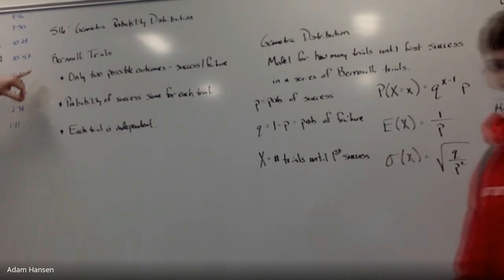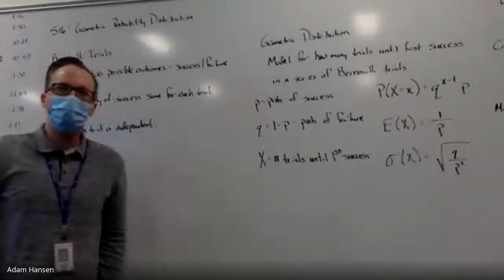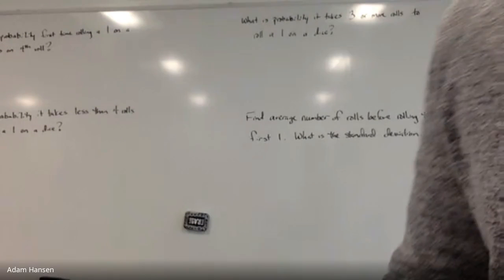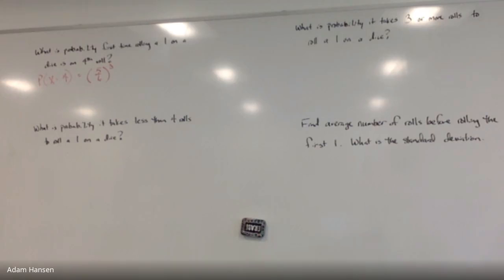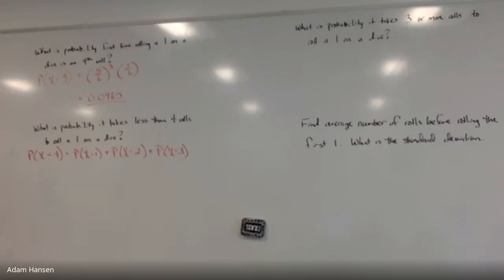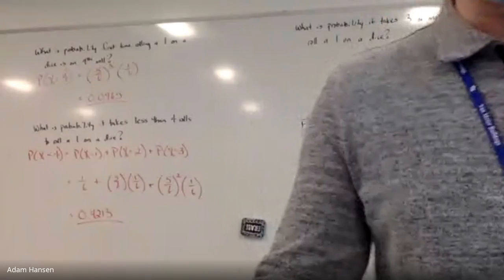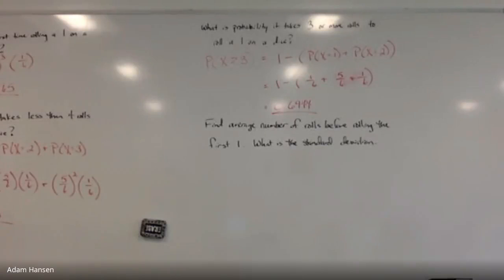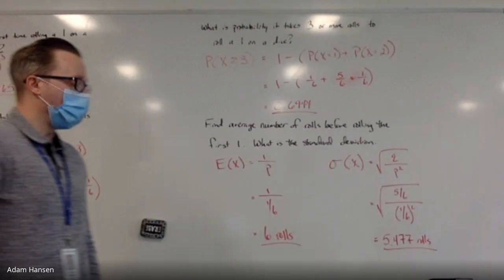S16 - Geometric Probability Distribution